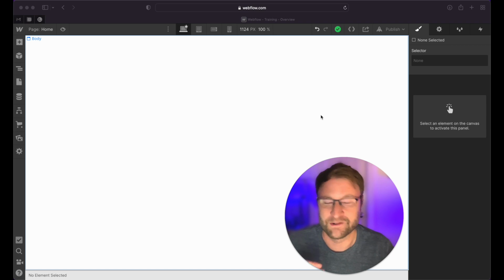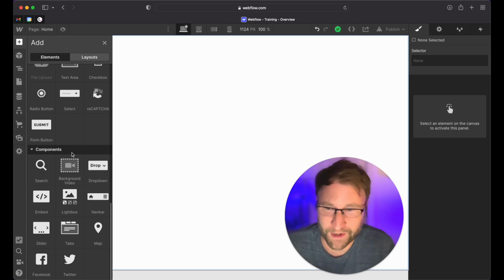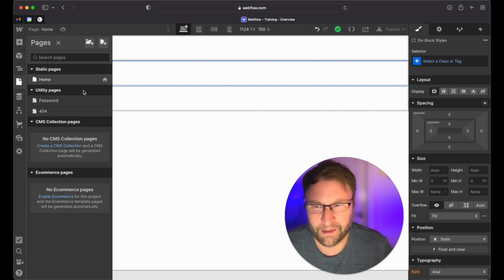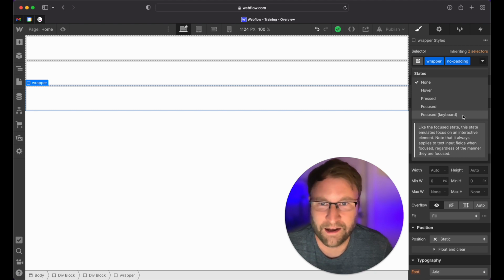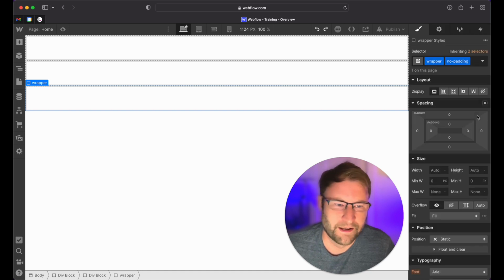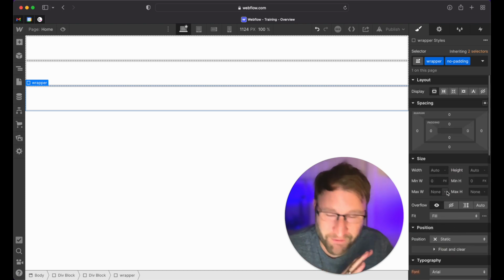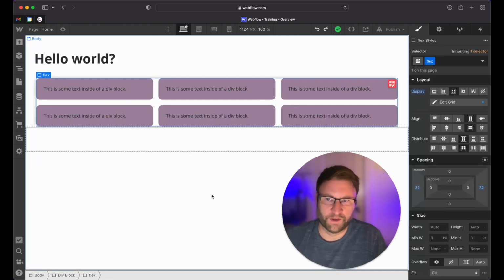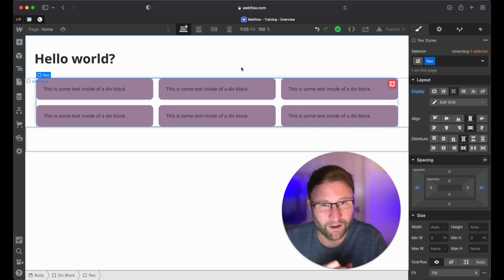Interface Overview - Webflow for Frontend Developers - Beginners Guide #1 (Fall 2022)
This video is for experienced frontend developers investigating Webflow as a way to accelerate their workflows and integrate a CMS editors love. As an experienced developer, I'll translate and map the interfaces to get you up and running with speed.

In this video I'll cover:

• Overview of Webflow elements menu
• How to add elements to the DOM (the normal and fast way)
• A few quick-keys
• Where to access meta or custom page code snippets
• How to manipulate, duplicate and next the hierarchy of elements
• How to apply classes and limitations with some pseudo classes
• Where to find CSS properties
• How to overwrite breakpoints
• Previewing your work

Unicorn Road is on a mission to accelerate entrepreneurs and early-stage startups. Based in Chicago, we specialize in designing and developing custom and low-code websites, MVP web apps, and MVP mobile apps.

Unicorn Road is a Chicago Webflow Developer & Certified Webflow Professional Expert.